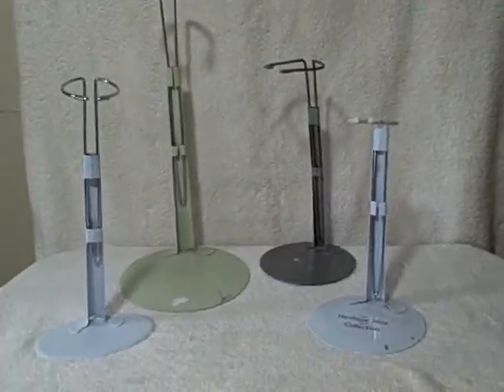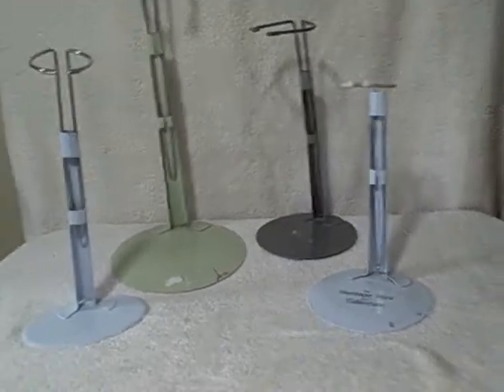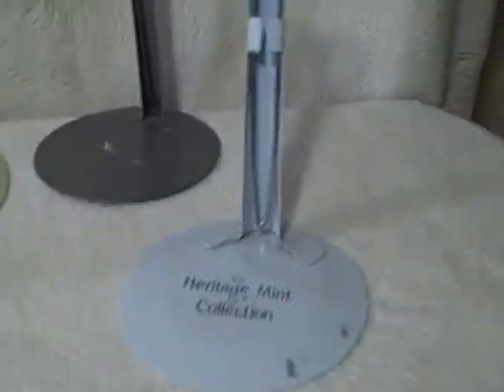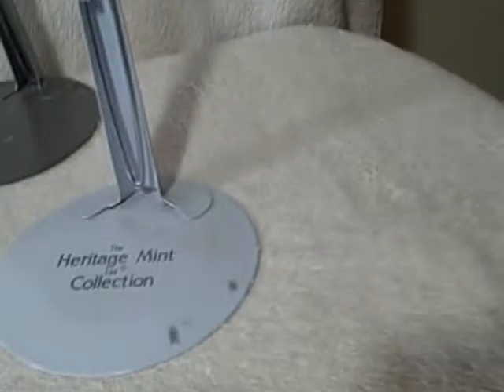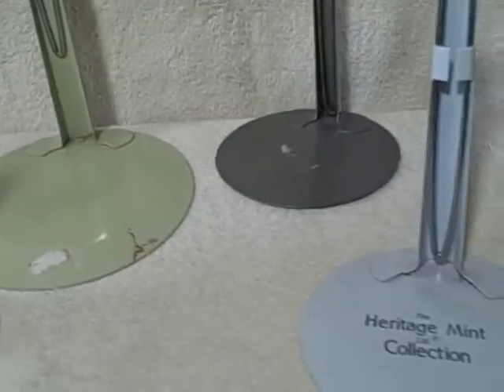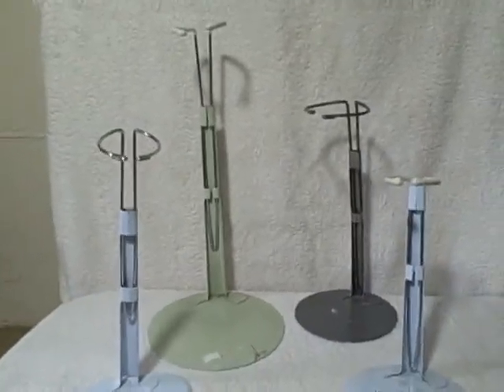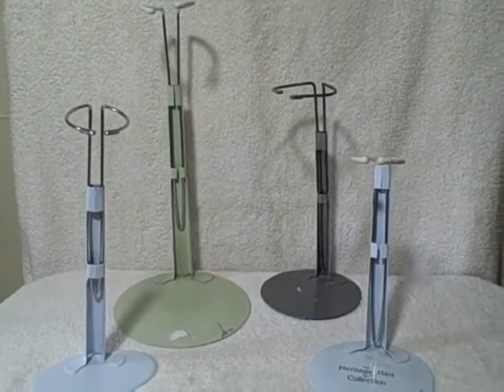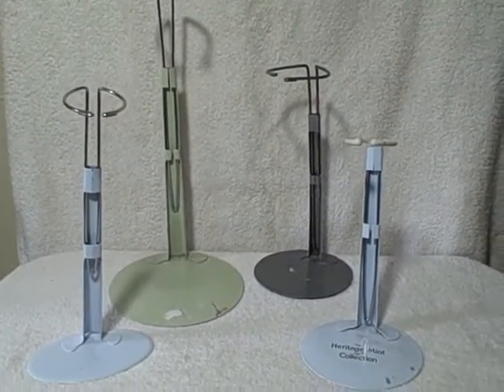Lot Of 4 Metal Doll Stands used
For sale a lot of 4 metal doll stands. Stands are in good shape and they do adjust height wise. Smallest stands about 7 1/2 inches all the way down and the tallest one all the way down measures about 9 1/4 inches . One of the stands says the Heritage Mint Collection, and one is marked on bottom NOT FOR SALE STORE DISPLAY (see pictures). This item is for sale.